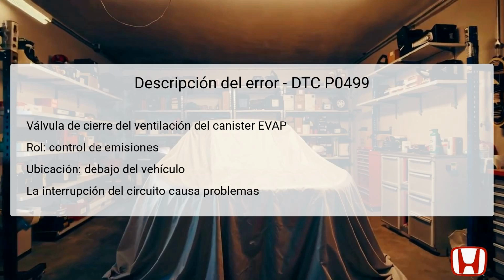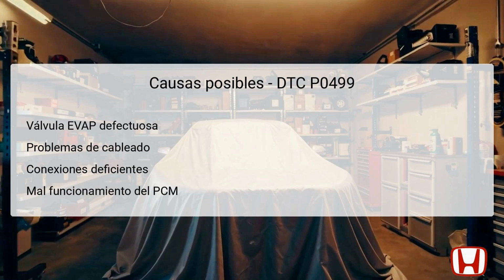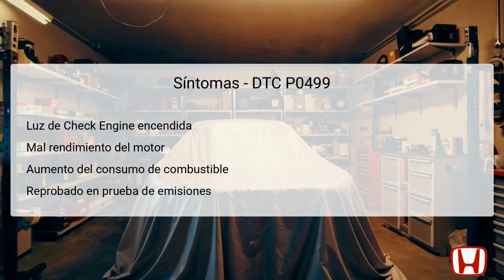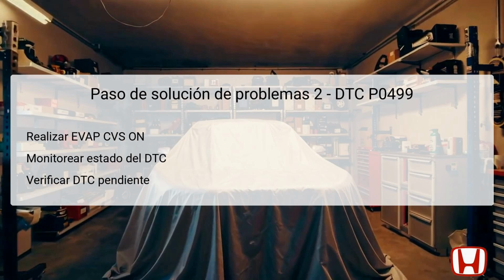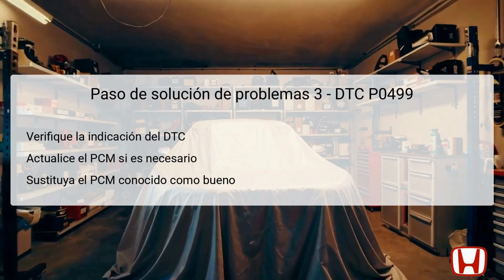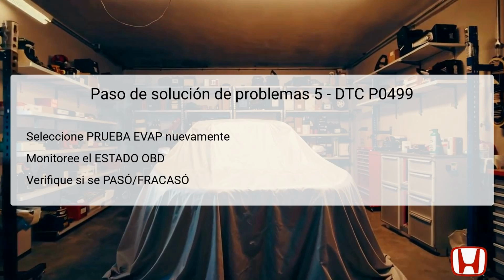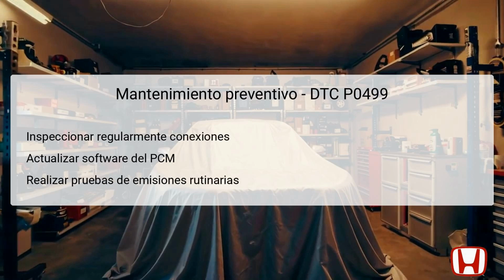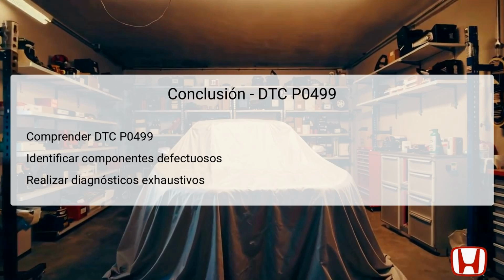DTC P0499 Circuito de válvula de cierre de ventilación del canister EVAP - Honda CRV 2011-2016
¿Quieres una forma más clara de diagnosticar códigos DTC y problemas complejos del vehículo?

Únete a la lista de acceso anticipado de STEP Diagnostics:
​ En este video, aprenderás todo sobre el código DTC P0499, que indica un problema de alta tensión en el circuito de la válvula de cierre de ventilación del canister EVAP de Honda CRV (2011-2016). Te guiaremos a través de un proceso de diagnóstico exhaustivo y mantenimiento preventivo, asegurando que comprendas cómo identificar y resolver problemas relacionados con el rendimiento del motor y el cumplimiento de las emisiones.